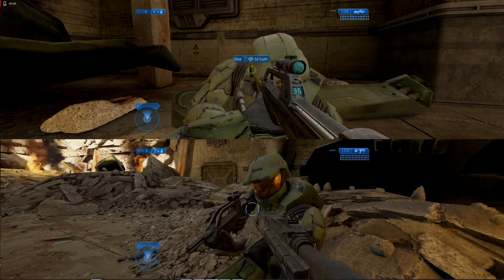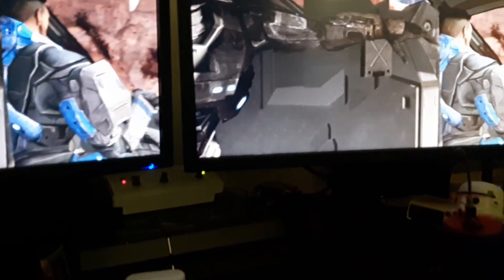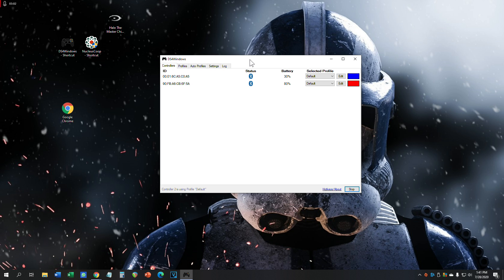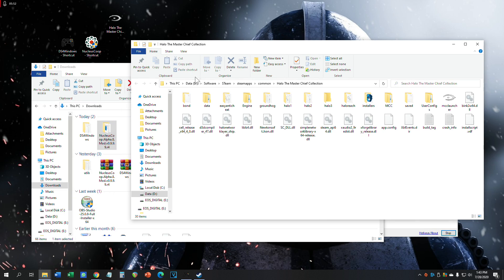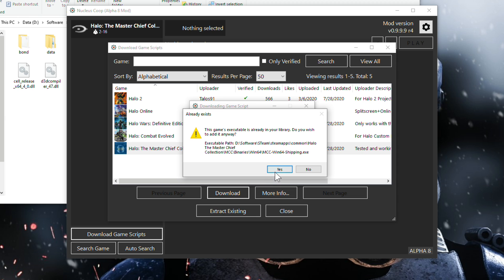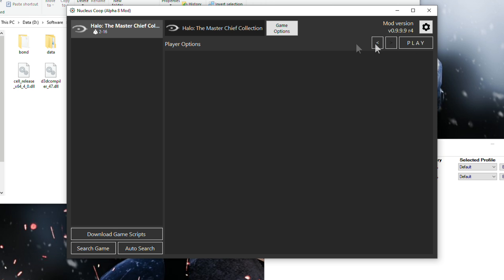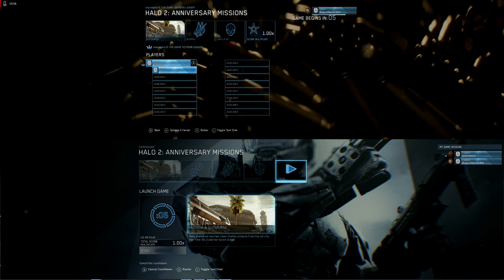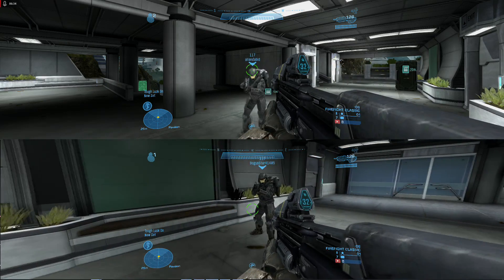How To Do Splitscreen Co-op with Halo Master Chief Collection on PC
It's a shame how this isn't pre-installed with the MCC on PC. Try it out! It works!